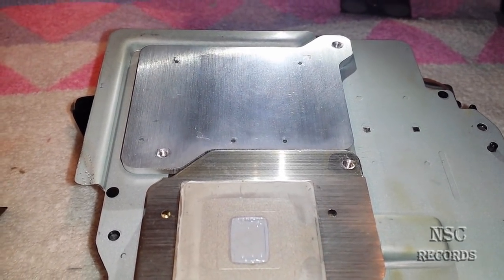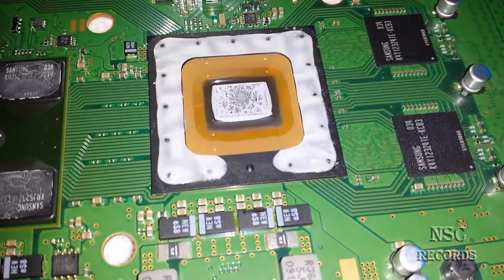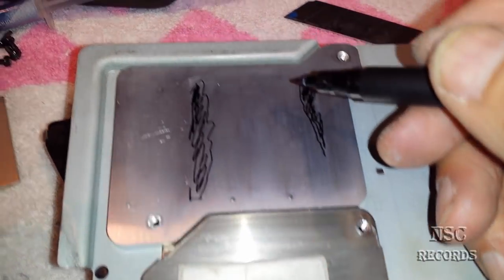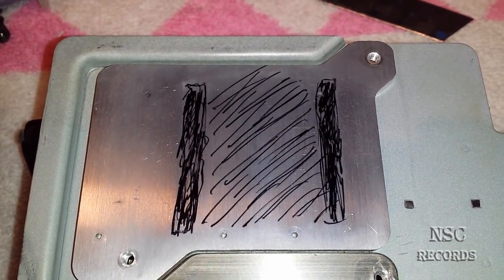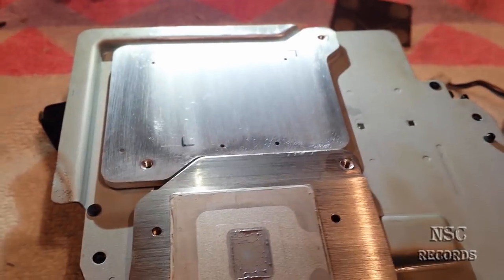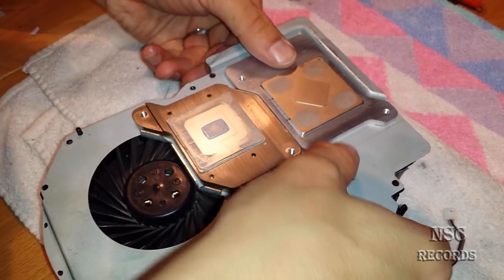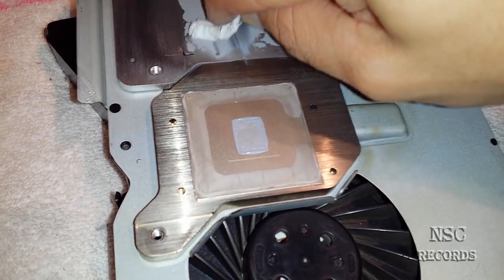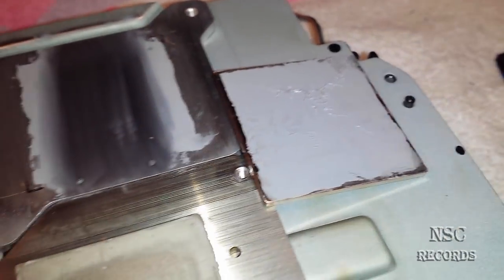PS3 Slim still overheating after removing IHS - Issue Fixed By:NSC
Hi all :)

If your PS3 is Overheating, you first need to do this befor you watch this Video

And if it still Overheating, then go on like here...

I had here a problem with a PS3 Slim CECH-25xx

A guy just send hes PS3 to me, because of overheating, so i just Removed booth IHS, replaced the old Thermal Compound with a new one (MX4) but the PS3 was still overheating on the RSX

The Cooler (Heatsink) was not ok, so the IHS had not 100% contact to the Heatsink.

This Video shows you how to fix it :)

PEACE
NSC